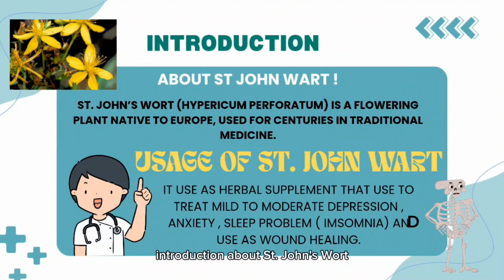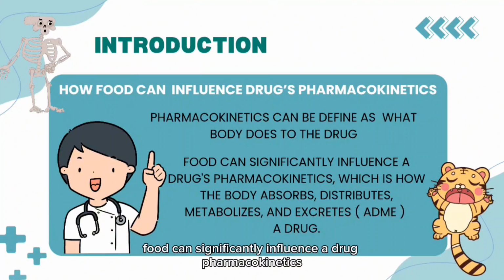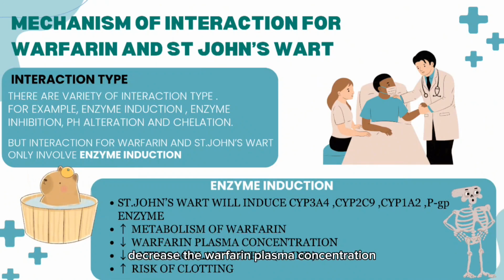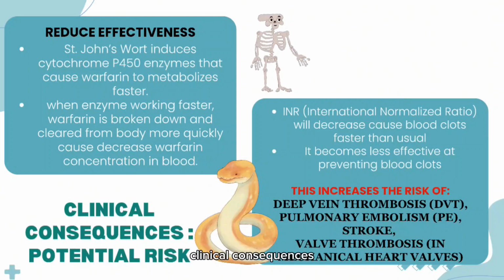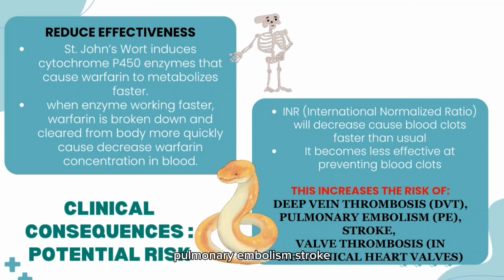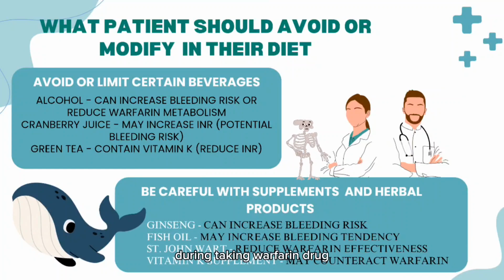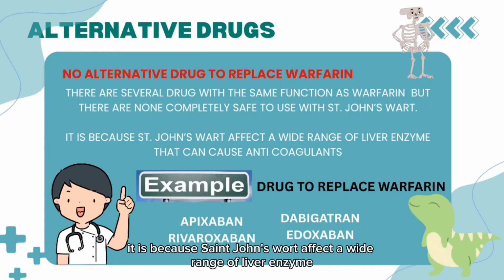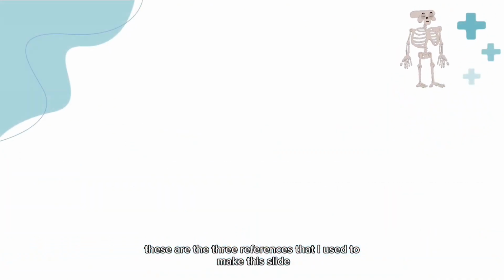FARHANA BINTI JEMAT _D1_WARFARIN-ST. JOHN'S WART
the Canva link for the slide